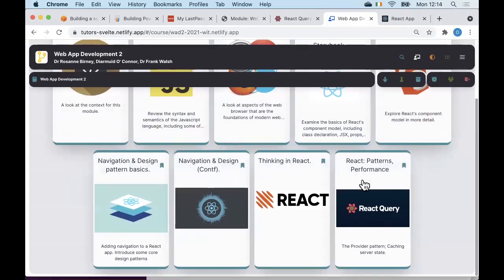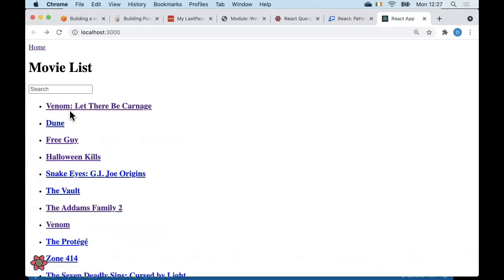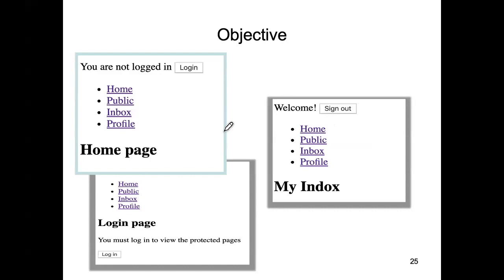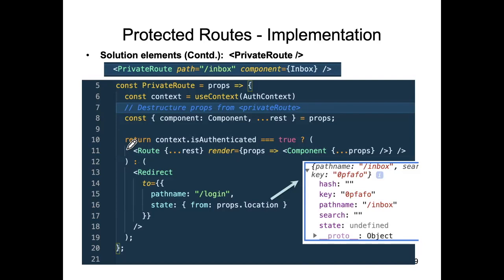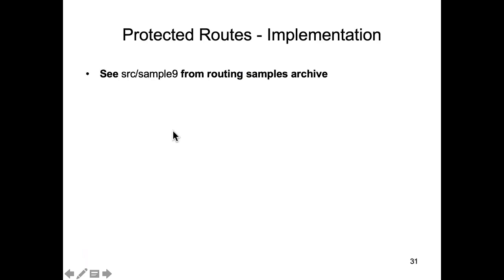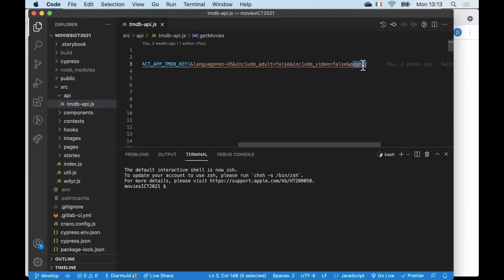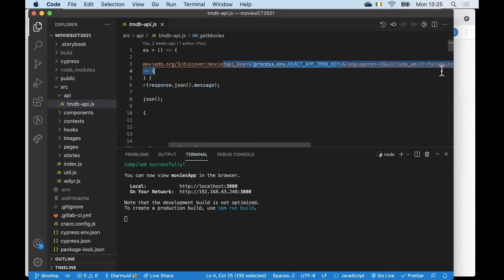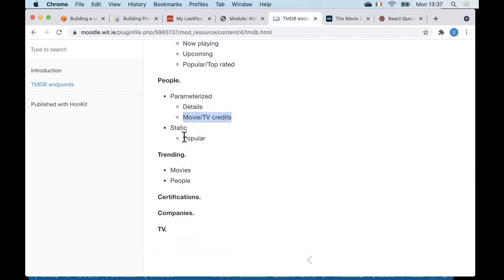WAD2 Lecture 13